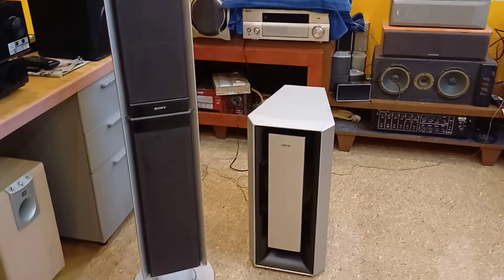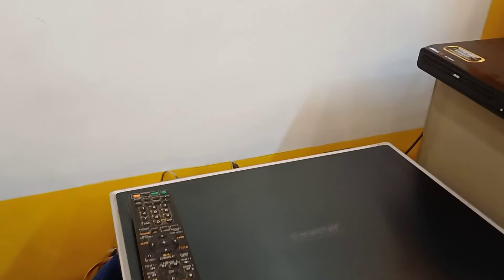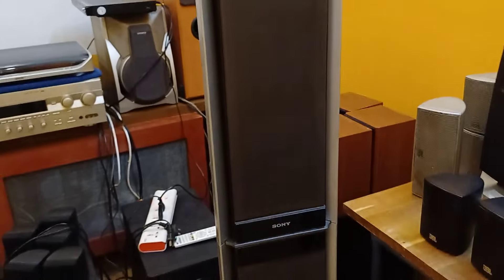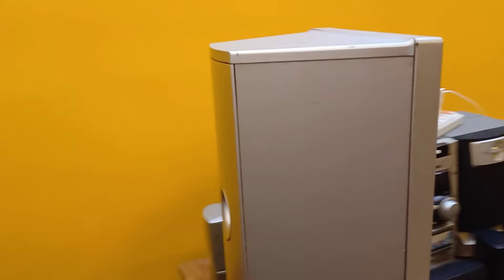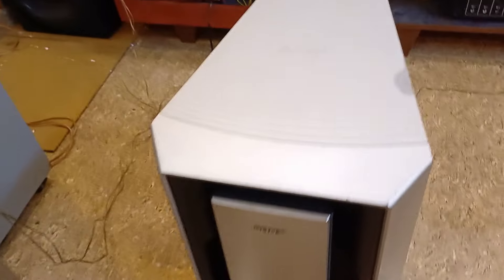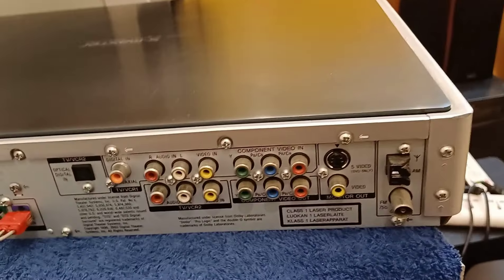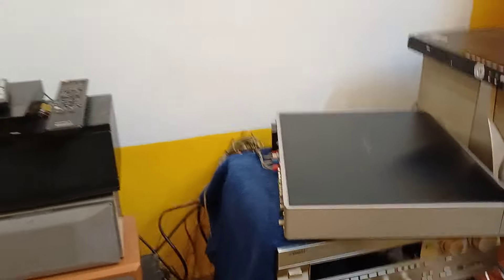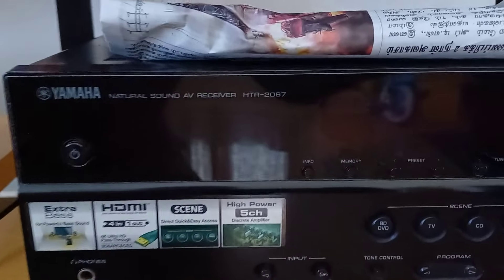SONY S- MASTER DIGITAL AMPLIFIER FOR SALE